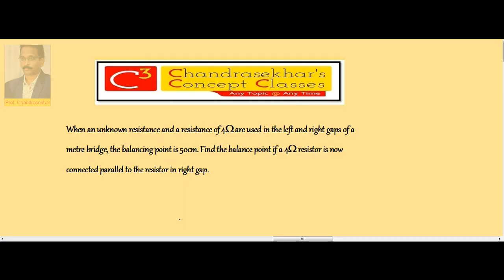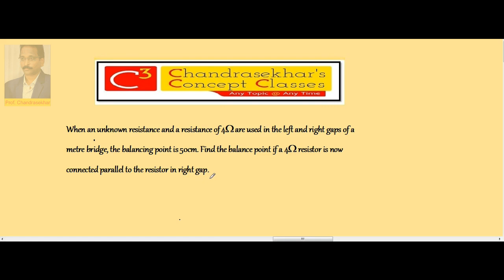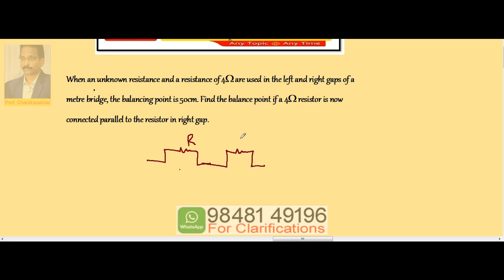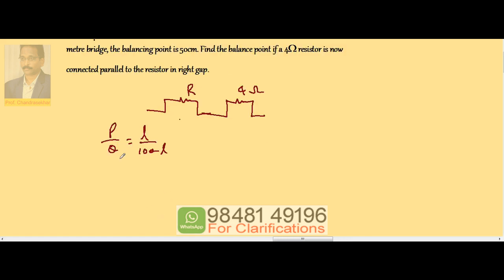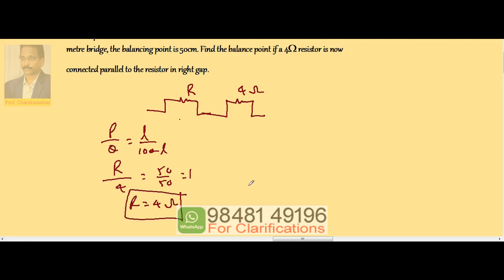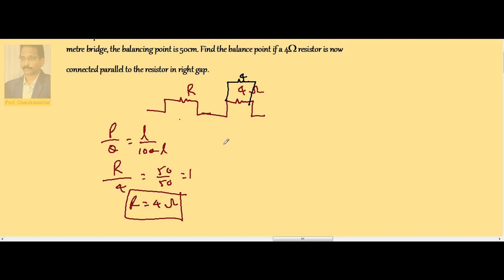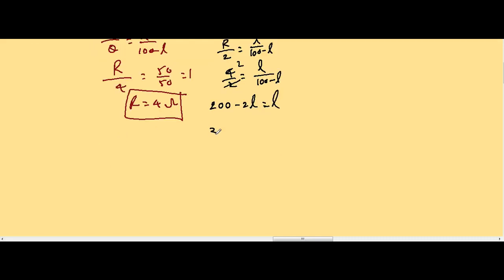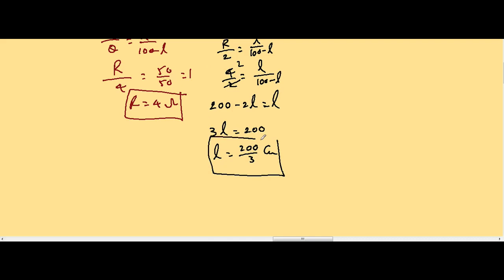7. Meter Bridge 1.3 | Electric Circuits | Inter (+2) 2nd Year Physics